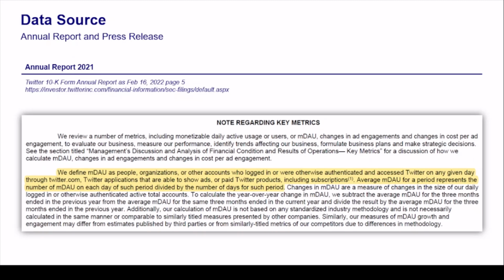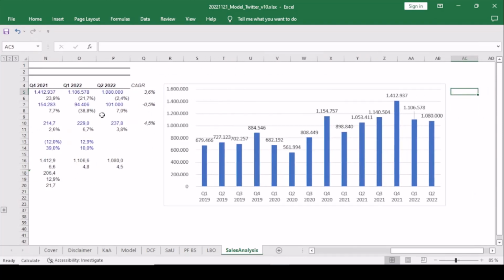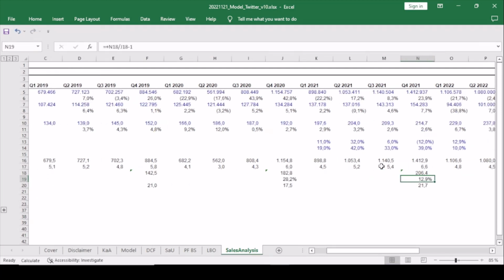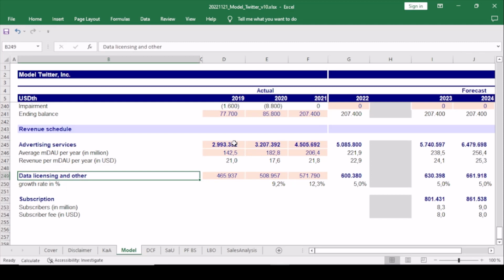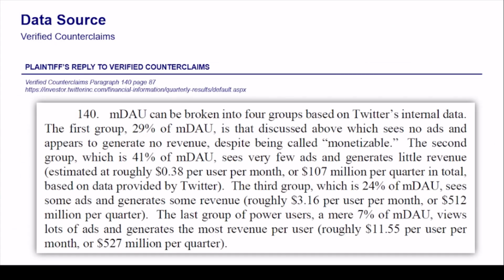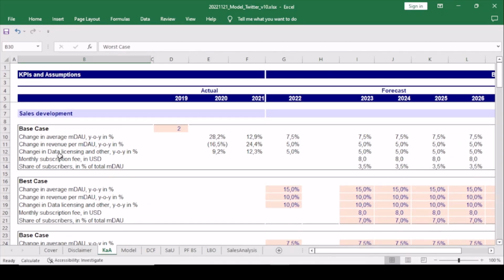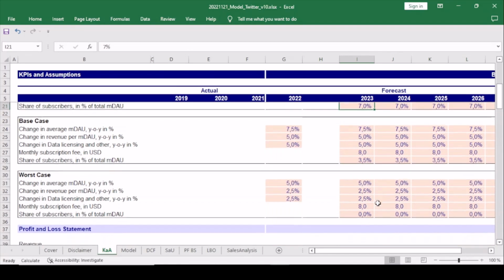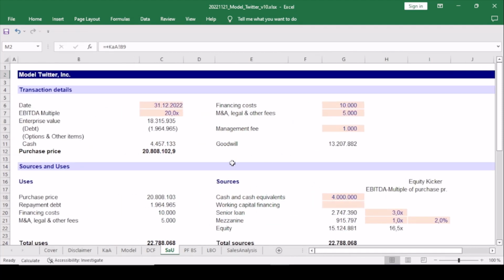Building Revenue Scenarios for Twitter's Dynamic Three-Statement-Model, DCF and LBO Model (Part 5)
In our sixth video of the series From Zero to LBO, we define base, best and worst cases to simulate different revenue developments of Twitter. The purpose of the scenarios is to incorporate multiple assumptions, which have a direct impact on our discounted cash-flow and leveraged buy-out models. The scenarios / cases follow a simple modeling structure and ultimately introduce a price-quantity-matrix in our financial model. The basis of the scenarios is Twitter's key metric monetizable daily active usage or users (mDAU). Furthermore, the newly added subscription fee is modeled as an additional revenue stream.

The video series covers the modeling of a simple financial model of Twitter using publicly available information. The model includes an integrated three-statement-model linking profit and loss statement and balance sheet to derive a cashflow statement. In addition, a discounted cashflow valuation (DCF) is built on the operating model, including a WACC calculation and sensitivity analysis. Furthermore, an LBO model is build based on manually adjustable assumptions covering a potential private equity backed transaction. The definition of different cases is also introduced to allow for scenario analysis and the analysis of the respective impact.

In case you are interested in the Excel model and a comprehensive documentation with over 70 pages guiding through the creation of the model on a step-by-step basis please contact us at: